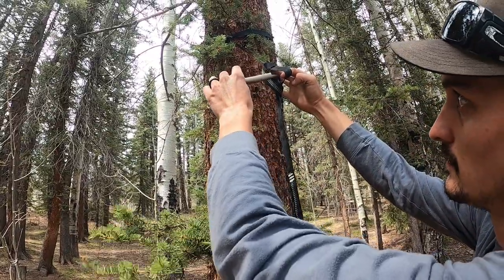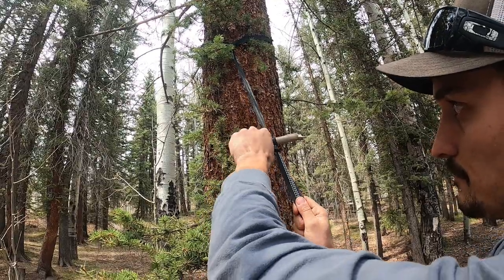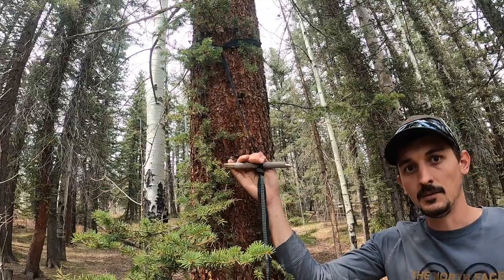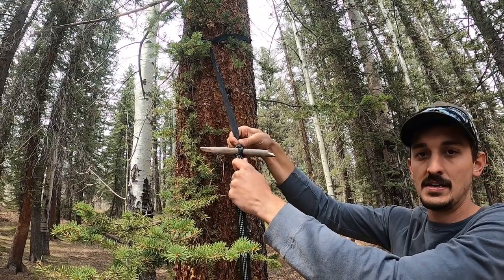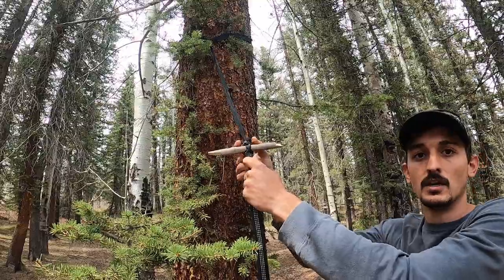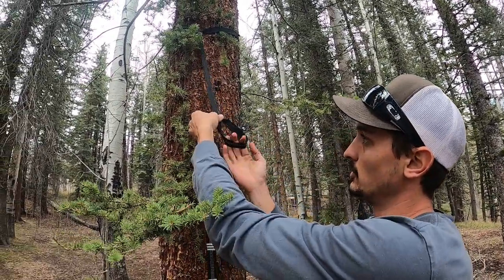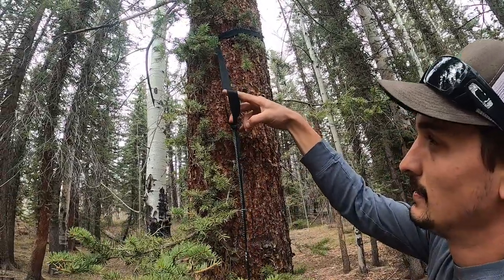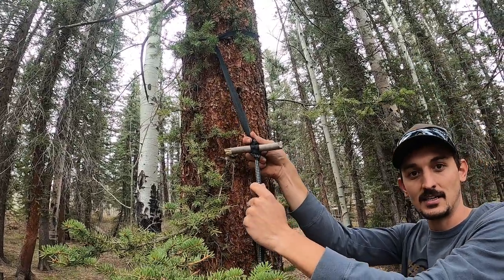How to tie a Marlin Spike Hitch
In this video I am demonstrating how to tie a Marlin Spike Hitch.  This knot allows you to attach a whoopie sling or UCR to you tree straps.  If you have any other questions please let us know.